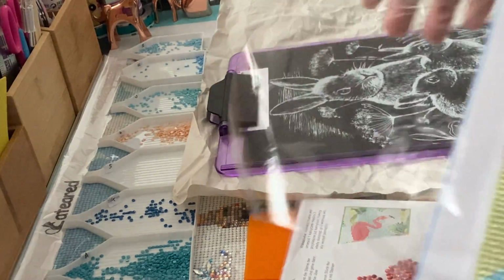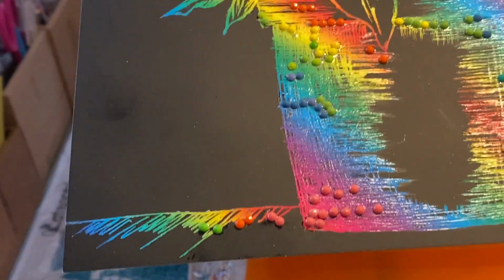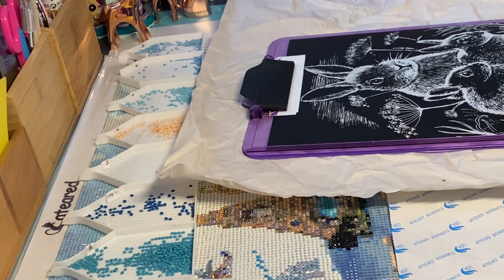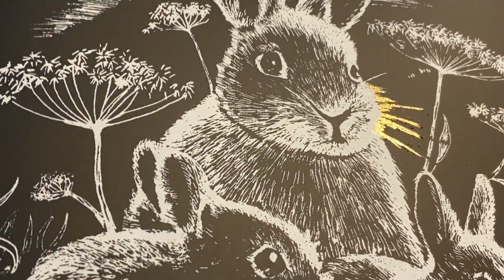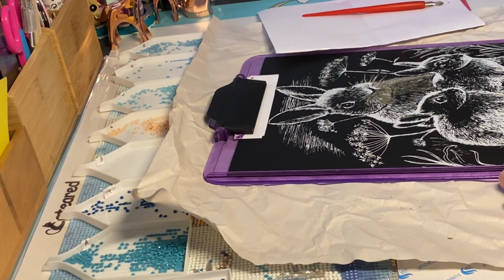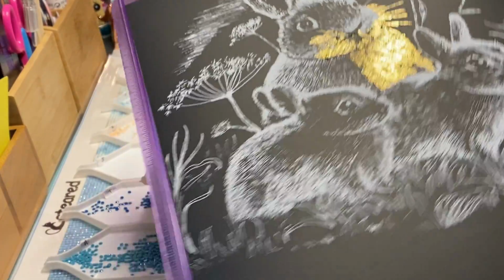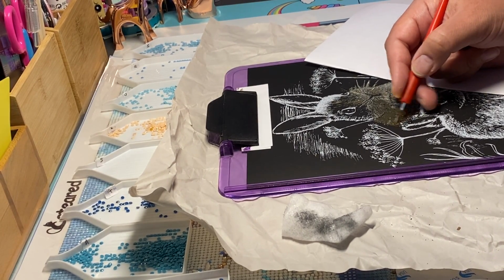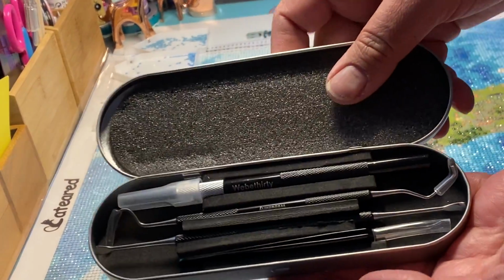Wip and chat show + A little insight for you to know and see my world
Hi welcome to my entry for the 3rd Annual 1hr Wip and chat challenge. I would like to introduce my channel and tell you a little about myself and show you some of my crafts and demonstrate scratch Art for you.

I want to Thank Mrs Crochet and Coffee for giving me the chance to show my video through her challenge and her channel is 😊👍💜

Click the link in the Linktree using safari or chrome